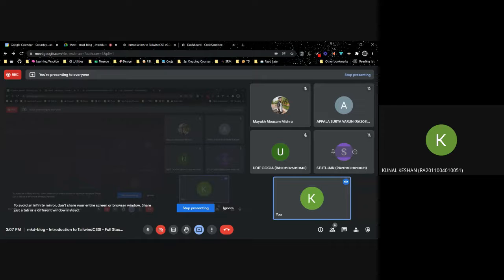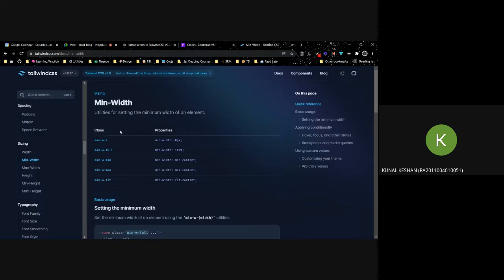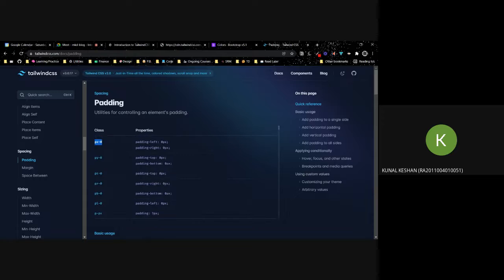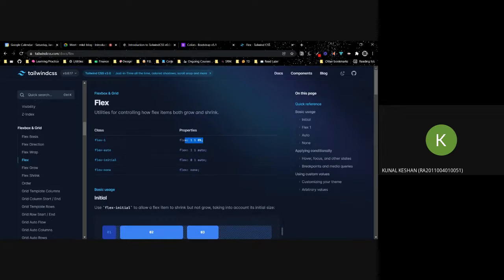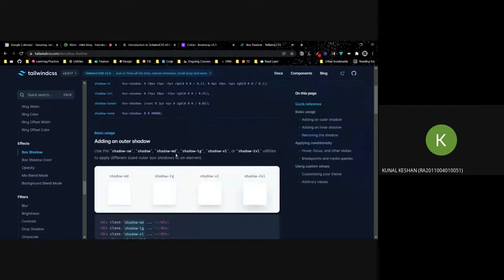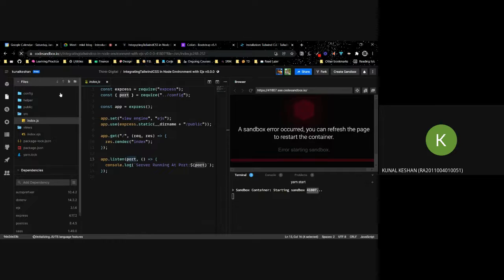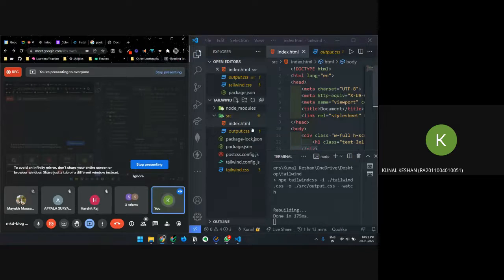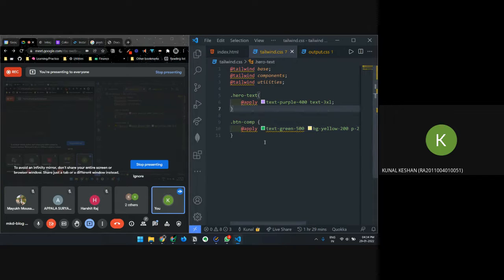mkd blog | Introduction to TailwindCSS! | Full Stack Project